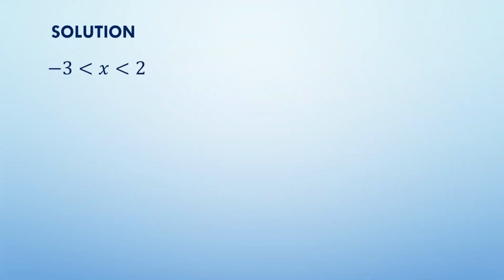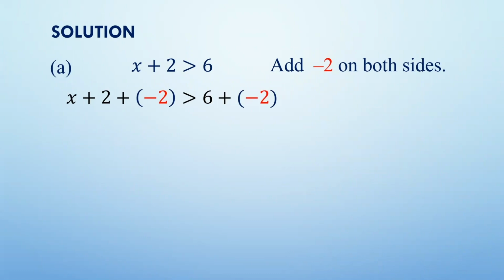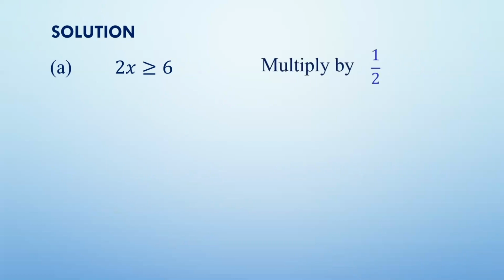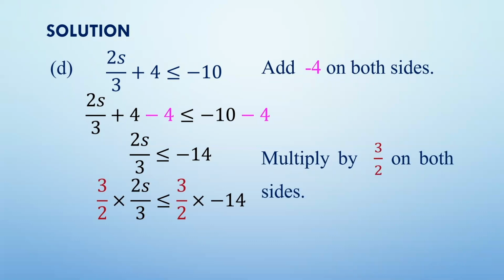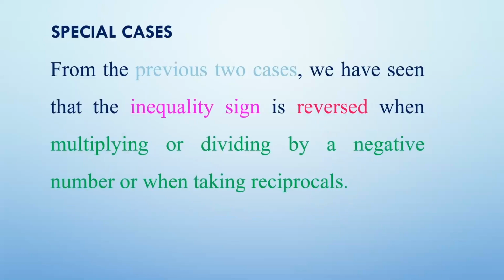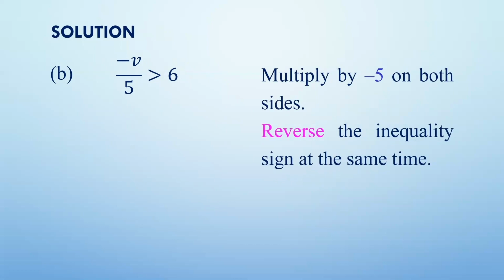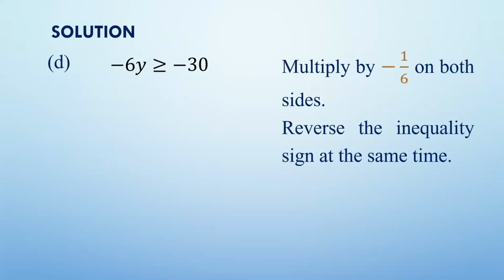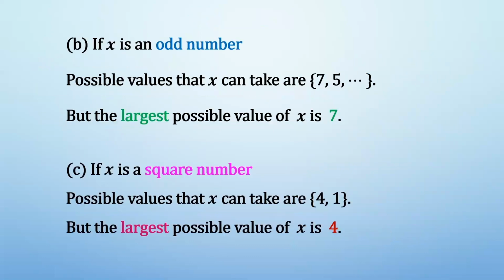Mathematics G9 Inequalities Part 2